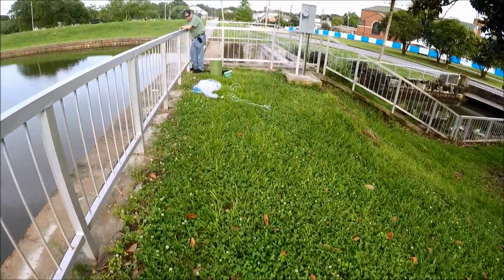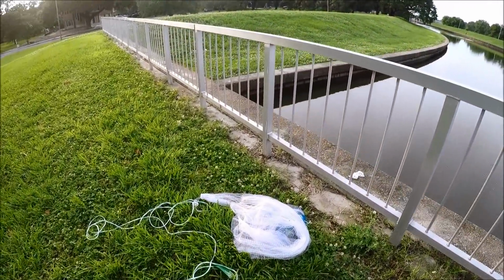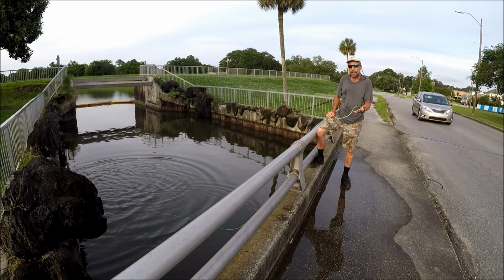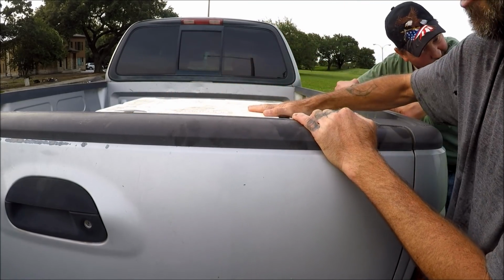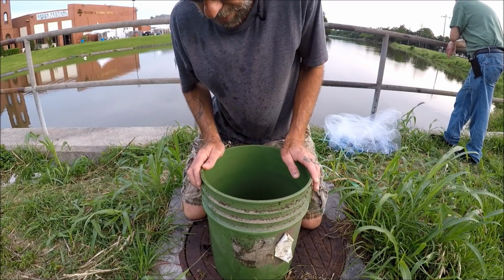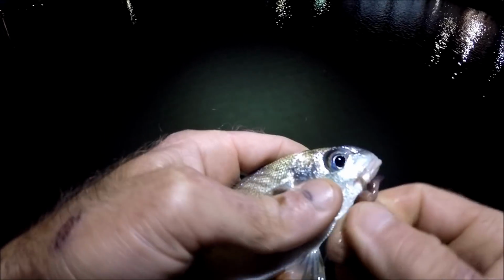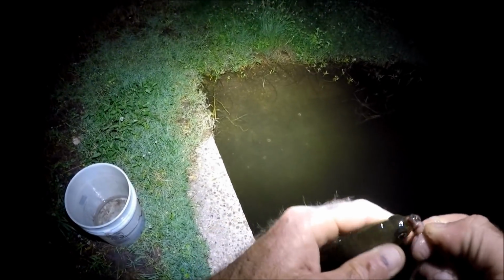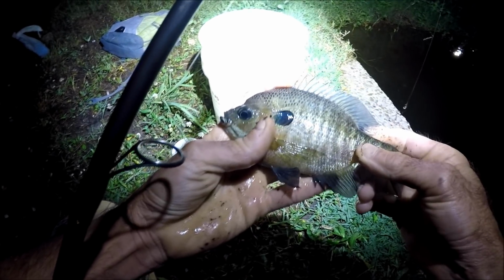Catfish Bait Below The Salt Line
What works and doesn't work below the salt line for blues and flaties.

catfish bait